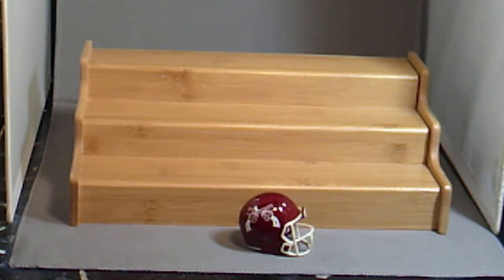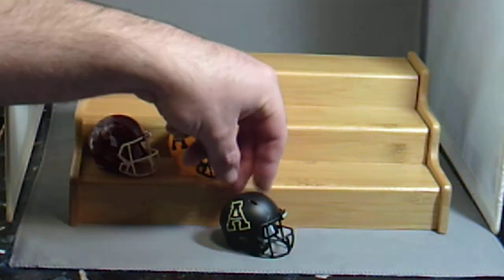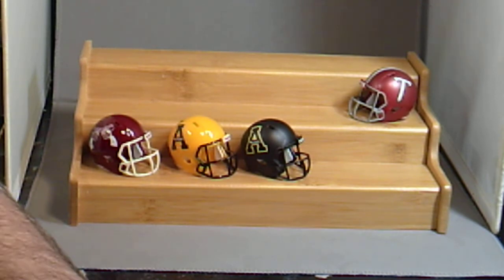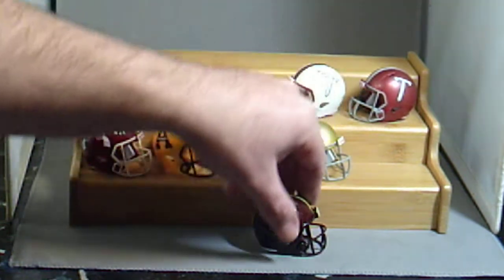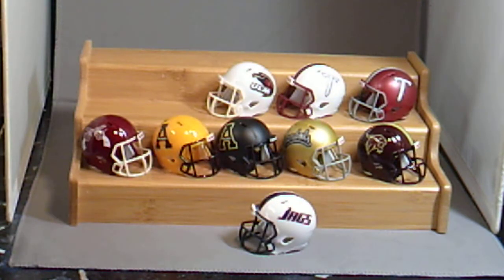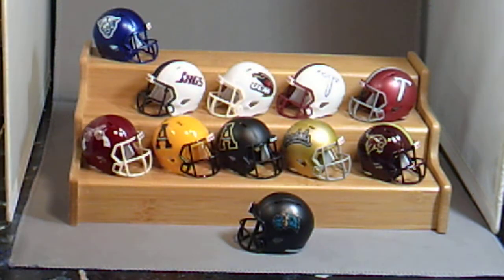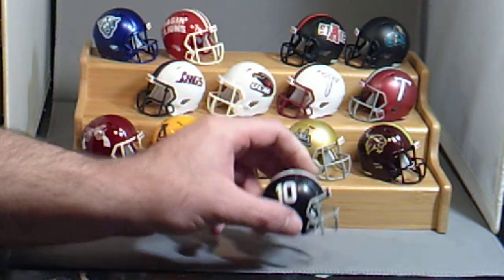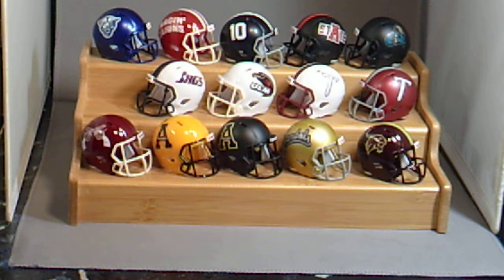Sunbelt Conference 2017 Pocket Pro Helmet Set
Make this set yourself!
You can easily make this set yourself, get my decals and tutorials